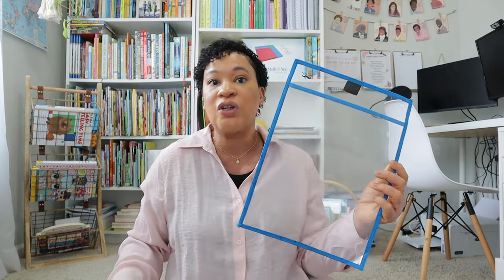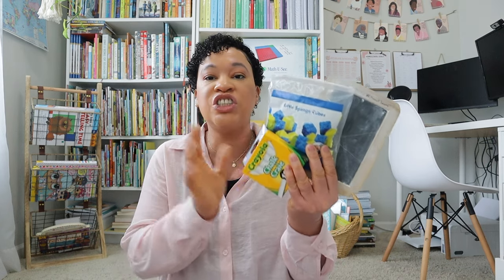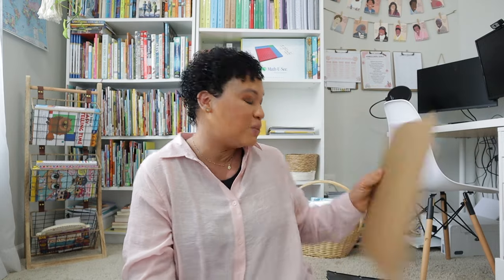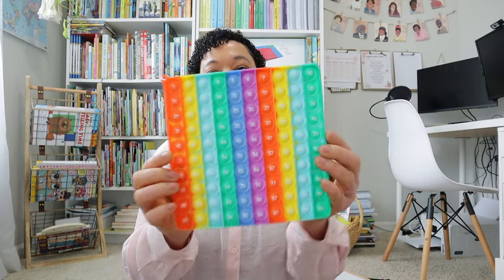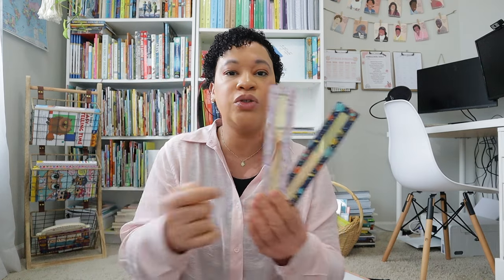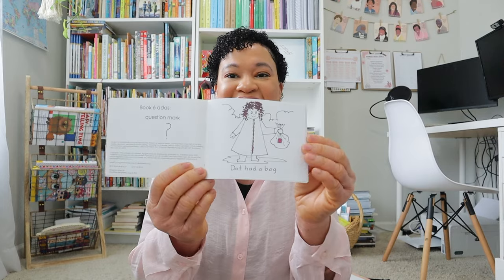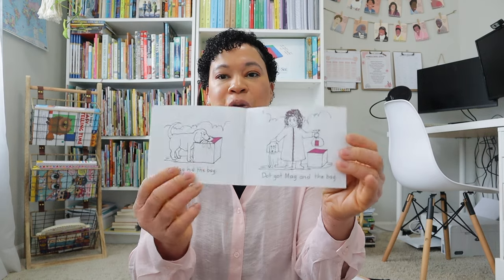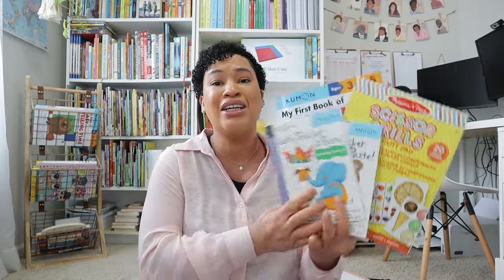I COULDN"T HOMESCHOOL WITHOUT THESES RESOURCES! ///MY KINDERGARTEN MUST HAVES !!!